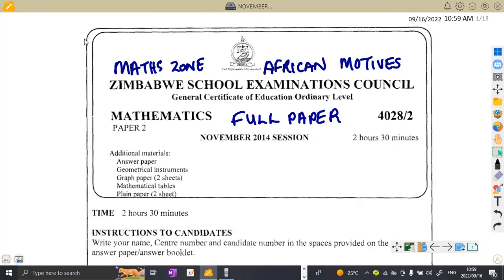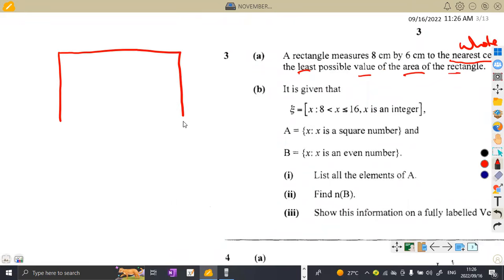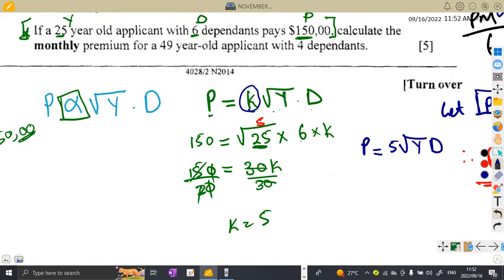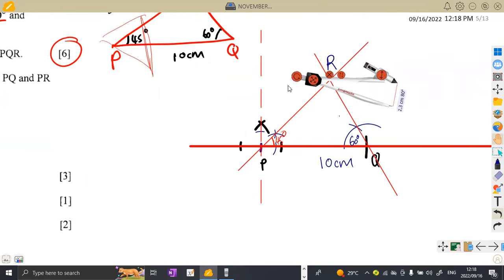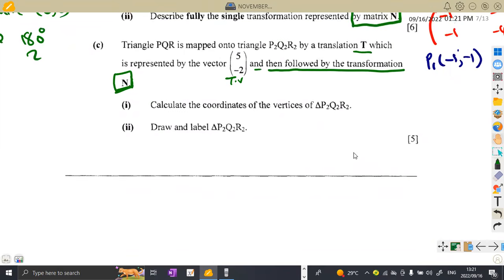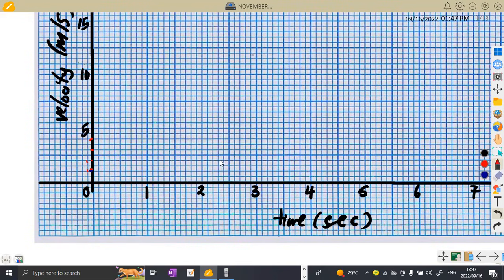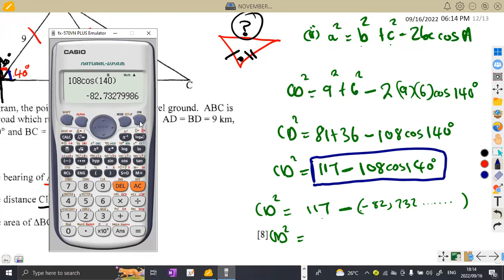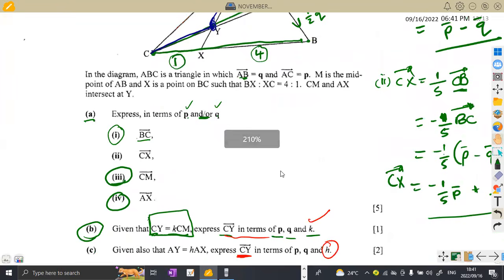O'LEVEL MATHEMATICS NOVEMBER 2014 PAPER 2 ZIMSEC FULL PAPER